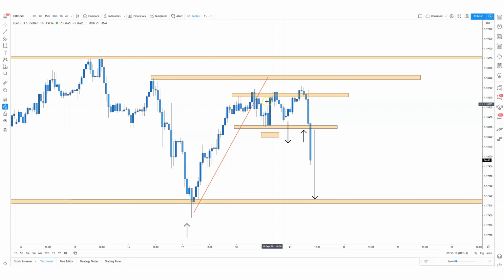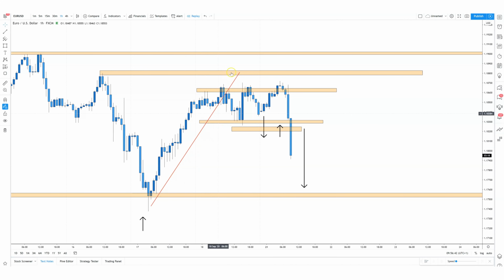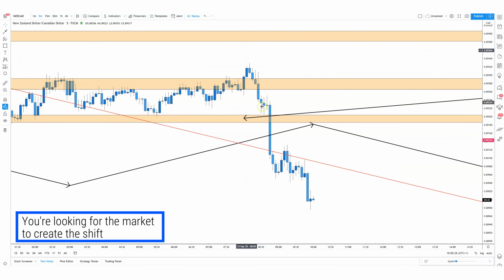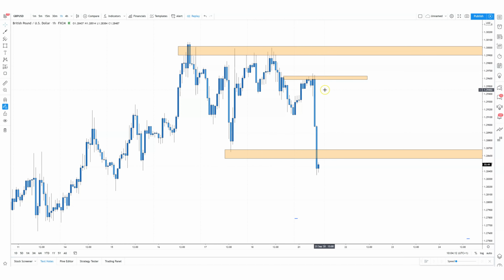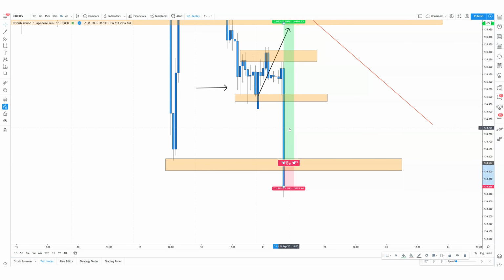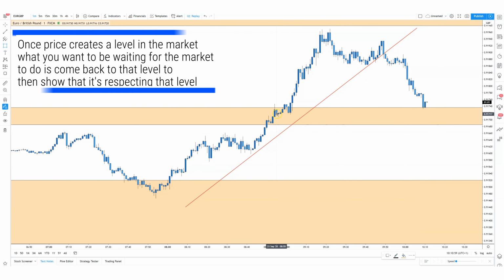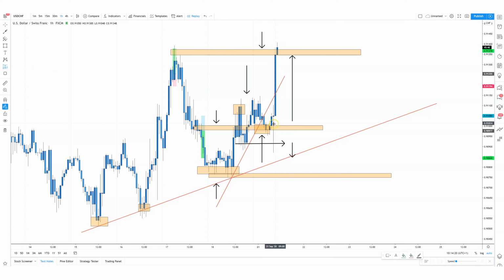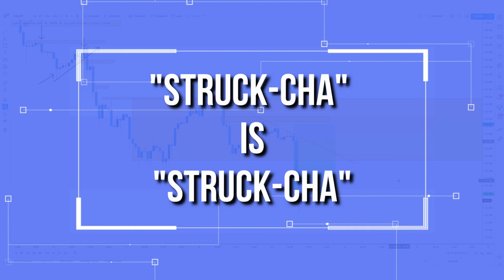Structure Is Structure No Matter The Timeframe